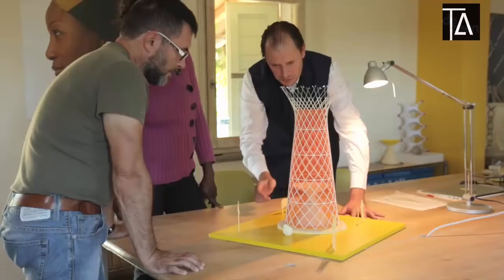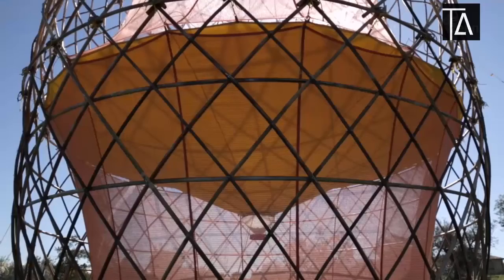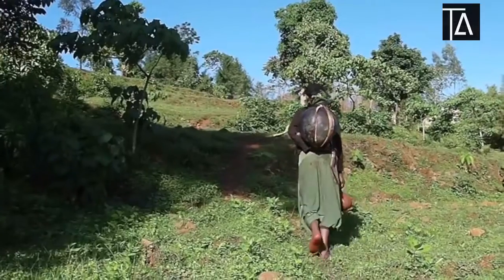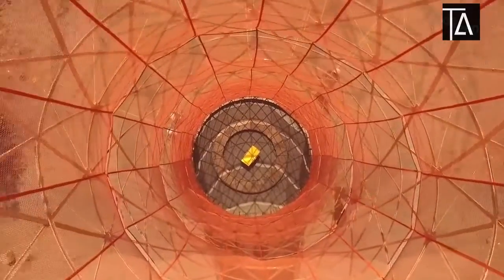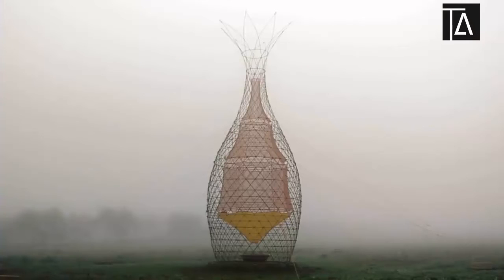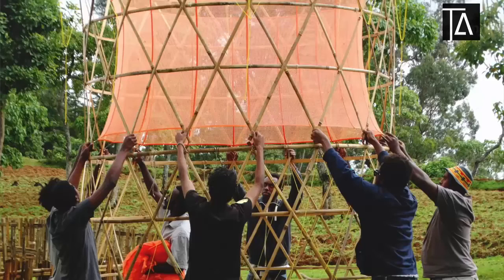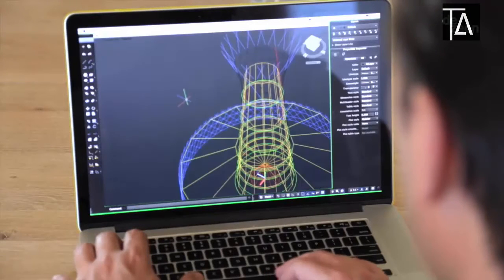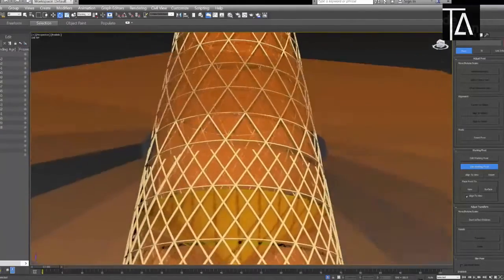Collecter de l'eau dans l'air! ''Warka Water towers''